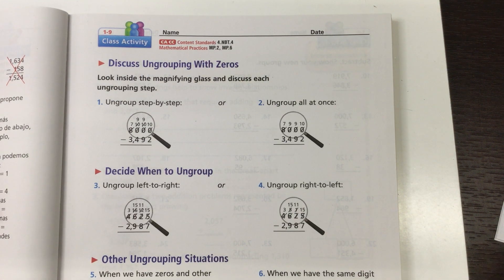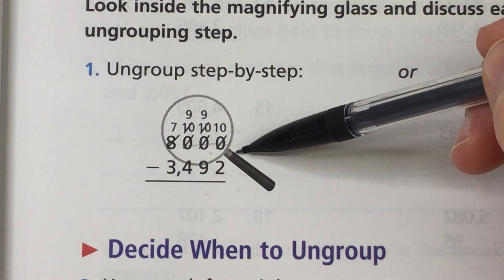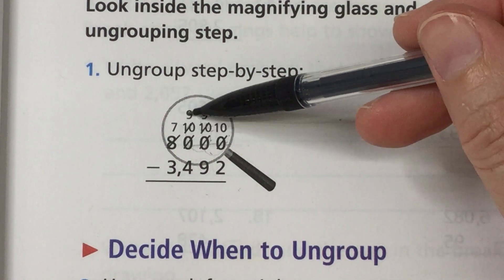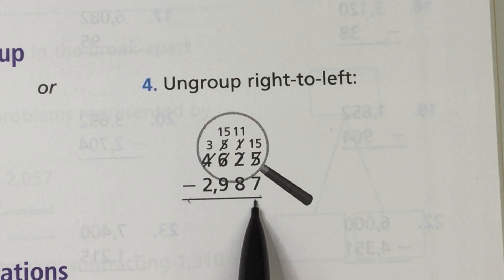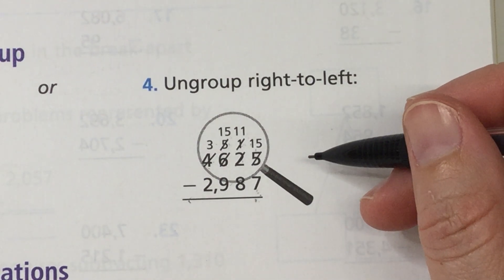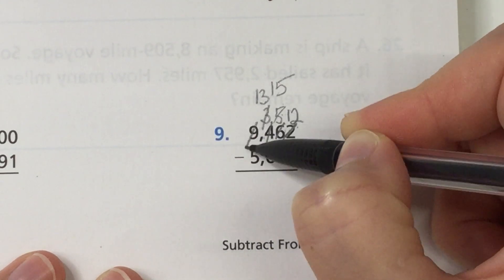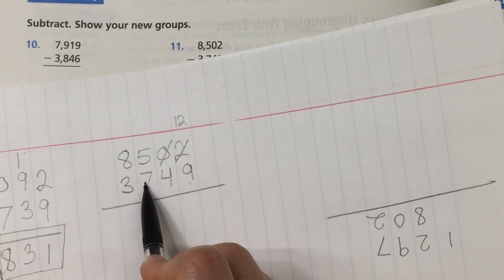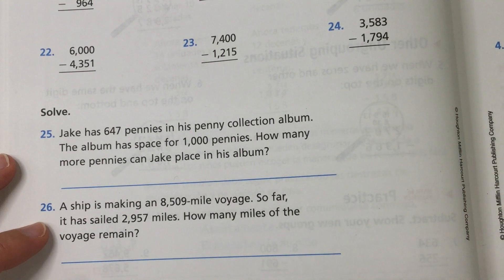(4th Grade) Unit 1: Lesson 9